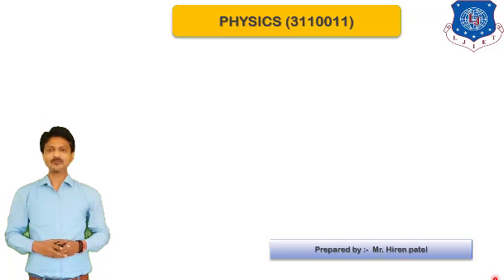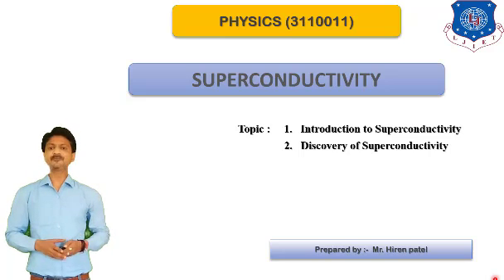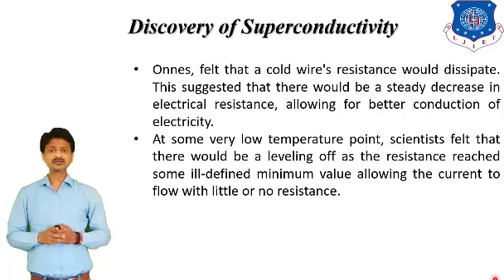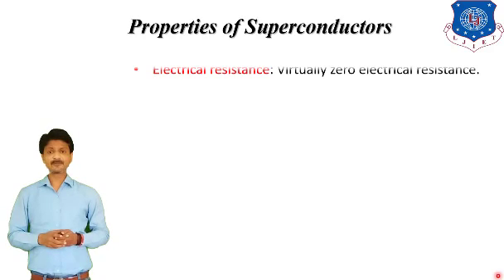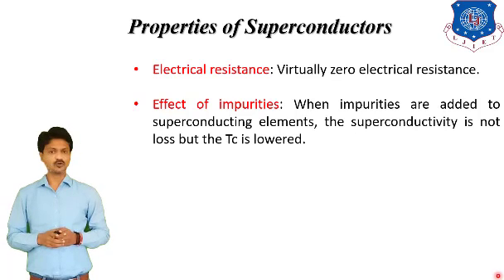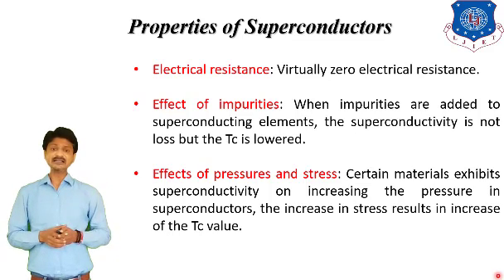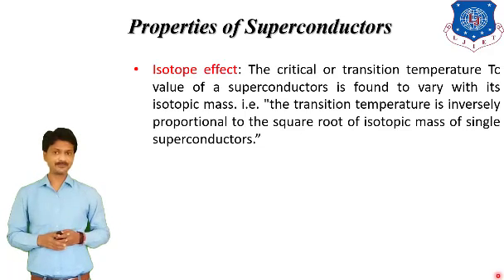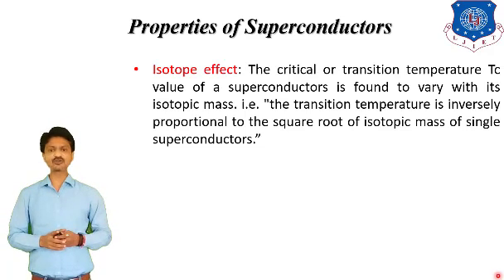Lec-17_ Properties of superconductor || physics group-1 || First year engineering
isotop effect
critical magnetic field
critical current
Miessner effect